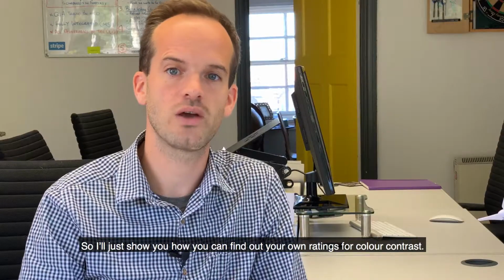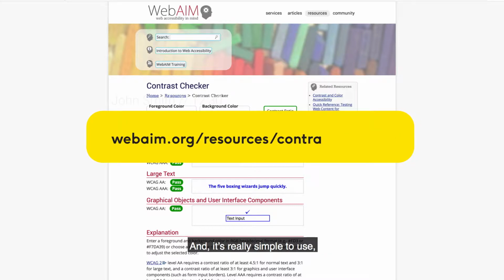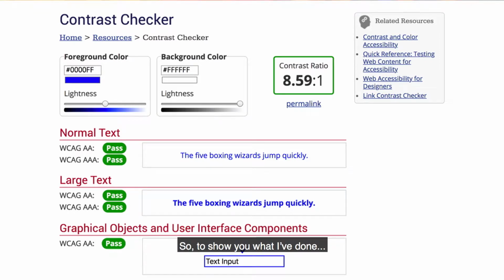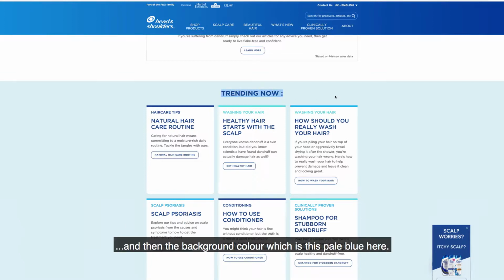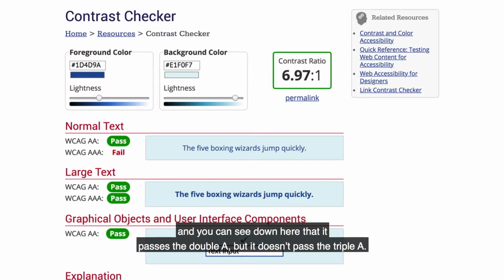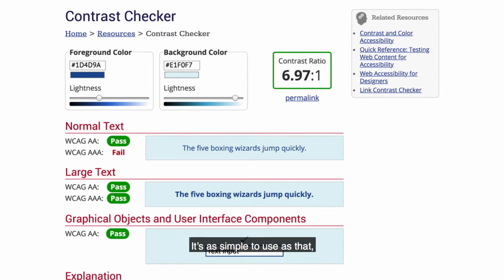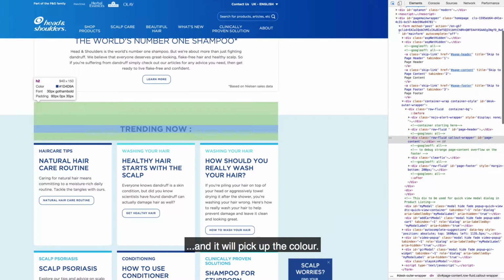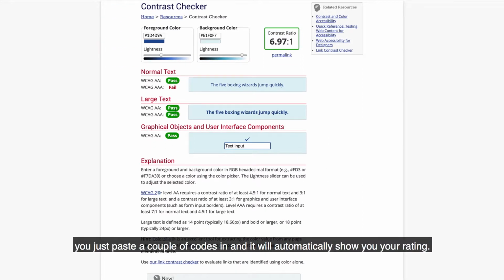How to test your website's contrast rating using this simple tool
If you'd like me to run a basic web accessibility audit on your site, i'll do it for free. There's a waiting list but I get them all done within a couple of weeks.

Video content in text version:

When thinking about colour and contrast, some very basic fundamentals of design seem to have been lost when we look at some websites.

We can all guess that black copy on a white background is going to be easy to read, but animated copy over a detailed image would be hard to read. But if we go a layer further and start to look at the colours we’re using, we can find out that a website we assume to be fine can actually cause problems for some people.

You can use a free online tool that can give you an official rating, called a WCAG (Web Content Accessibility Guidelines) rating.

Here’s how to use it:

2. Enter the RGB code for the font colour, and the RGB code for the background colour into the two boxes. (Your marketing team or designer will have these codes if you don’t know them)
3. Your rating is displayed instantly further down the page.

If you got AA or AAA ratings: Congratulations - that’s something worth tweeting about!

If you failed to meet the standards: That’s also something to celebrate - because you’ve found something on your website that can be improved easily, and something that will quite obviously make your website easier for everyone to use.

Just by considering the accessibility of your website, you’re thinking in a similar way to the World’s best designers - who design for 100% of people.